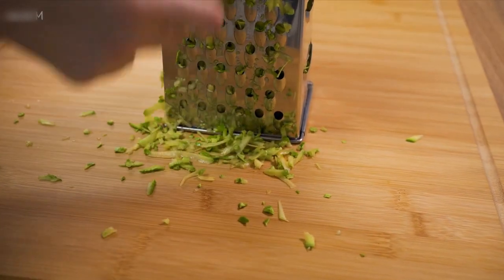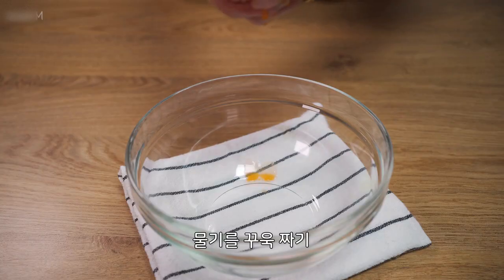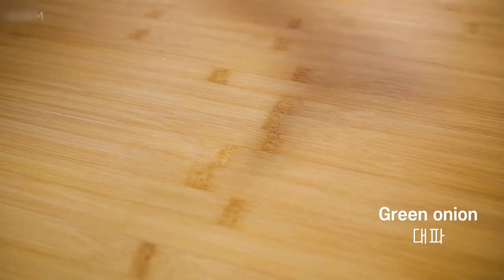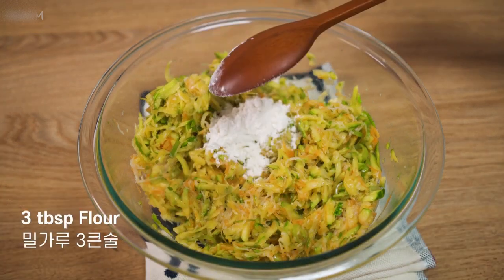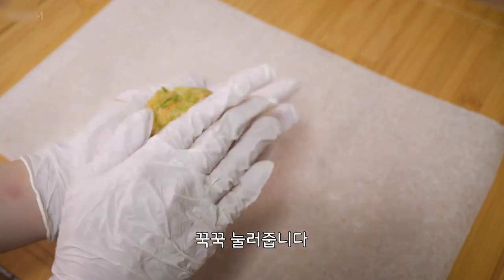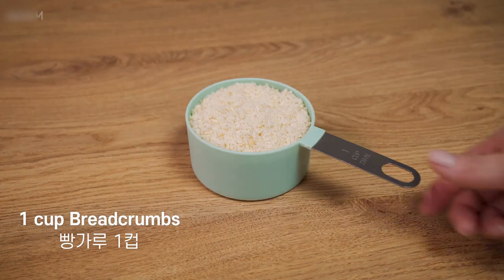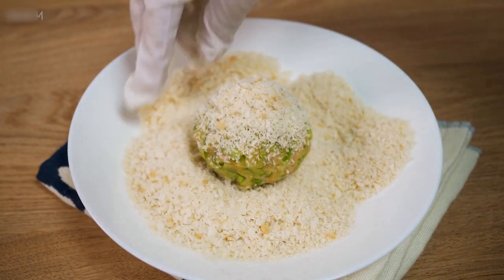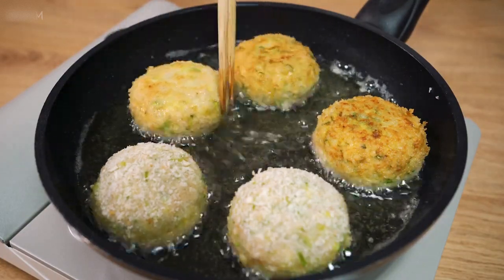2 Potatoes, 1 Zucchini, 1 Carrot! I've Never Had Such A Delicious Vegetable Recipe Before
Do you have potatoes at home?
Make this tasty dinner with 2 potatoes, 1 zucchini and 1 carrot!

❖ Ingredients
- 2 potatoes
- 1 zucchini
- 1 carrot
- 1 egg
- green onion
- 3 tbsp flour
- 1 cup breadcrumbs
- mozzarella cheese
- salt
- black pepper
- cooking oil